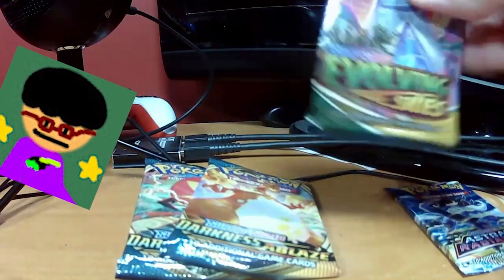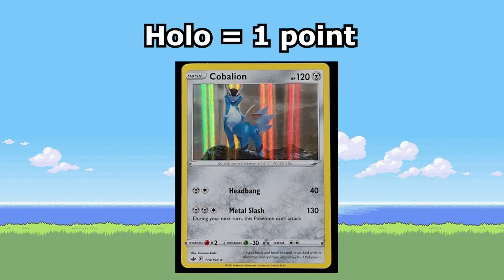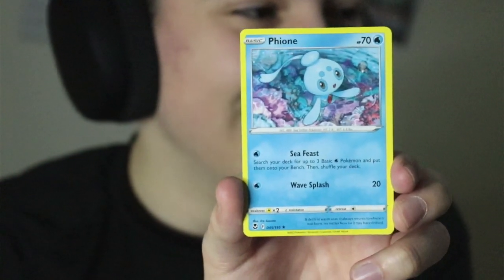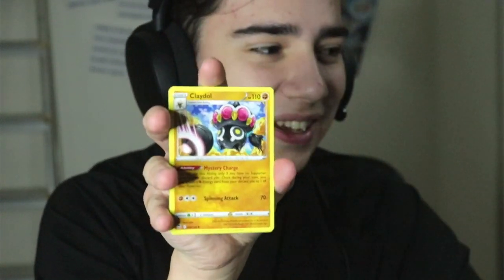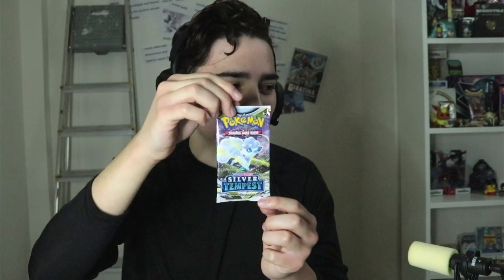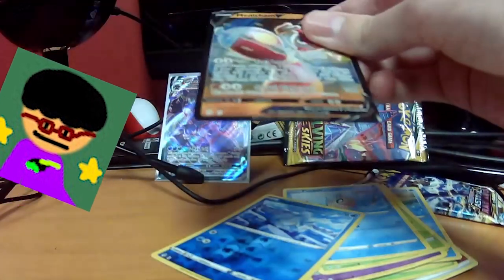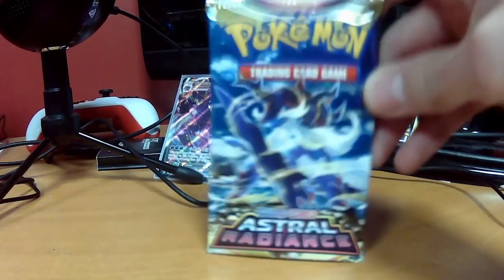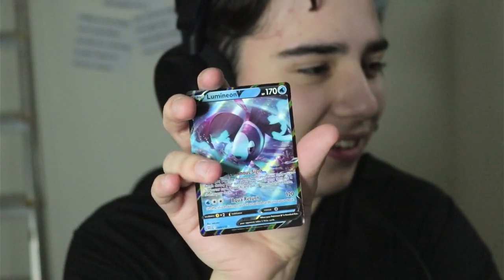POKEMON PACK BATTLE WITH @chairelz: WHO WILL WIN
a video where thee boi finally opening up some poke poke!

today my friend @chairelz Challenged me to a Pokémon Pack Battle! a Pokémon Pack battle is where 2 people open open some Pokémon cards and see who gets more lucky! i had a lot of fun so you guy better go sub to BIG CH! (Chairelz)

MUSIC IN VIDEO:
Main Theme (Daytime): Nintendo Land Ost
CORE: Undertale Ost, Toby Fox
Tokyo Emergence: Persona 5 Ost
Able Sisters: Animal Crossing Ost

i hop u enjoy!!